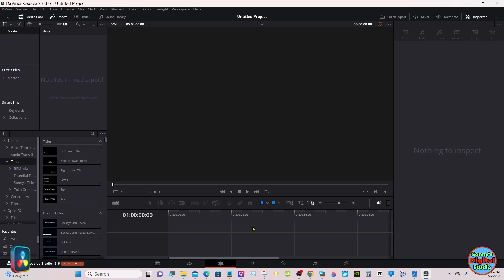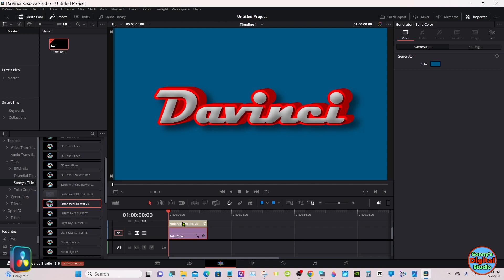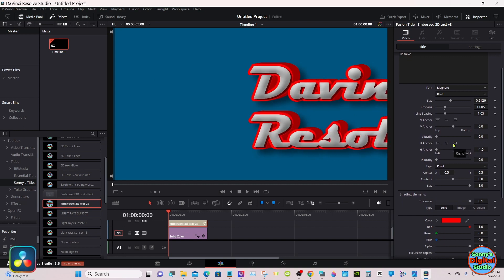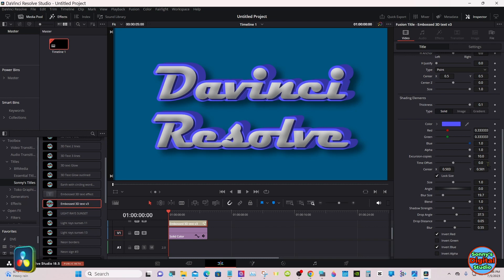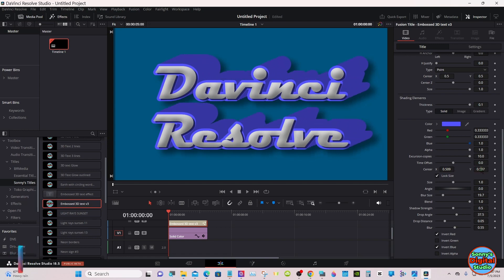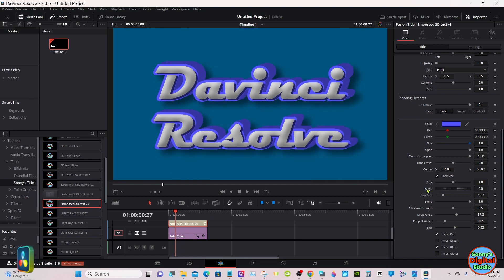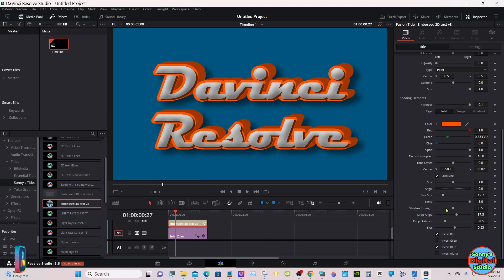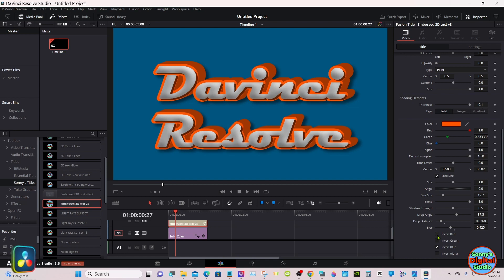DaVinci Resolve 18.5 Free Embossed 3D text effect preset.